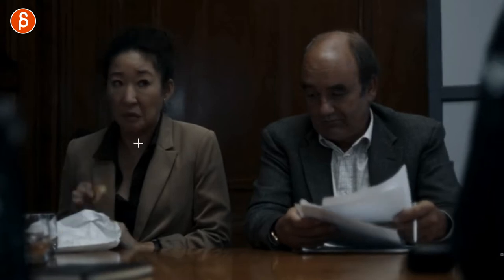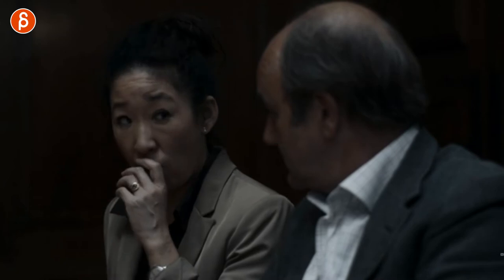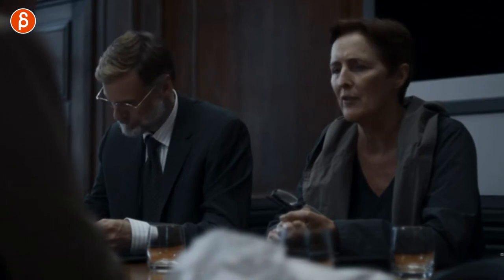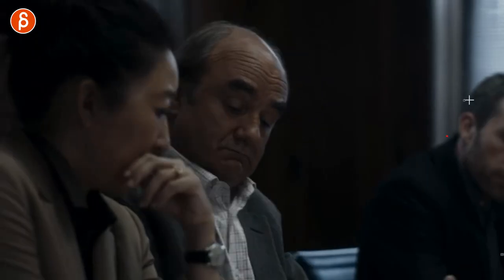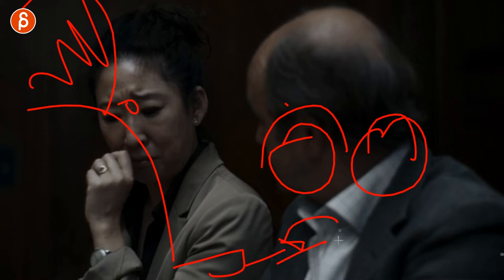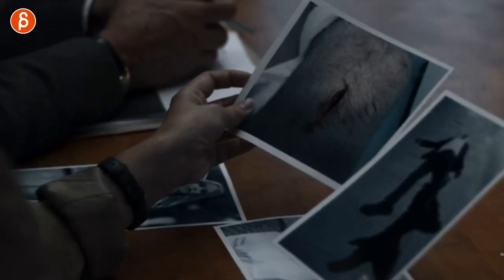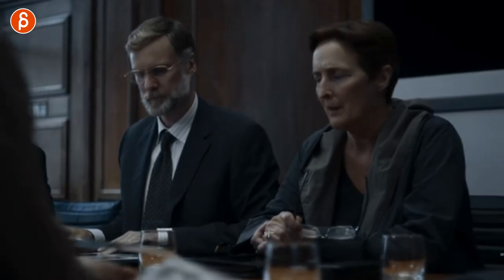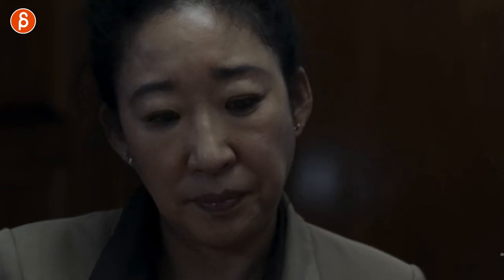Killing Eve (s1ep1) - Acting Analysis and Tips for Animators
Today's Acting Analysis and Tips for Animators takes a look at the first episode of season 1 of the FANTASTIC show "Killing Eve". I'm covering pantomime, lip sync, shot ideas, camera staging and more!